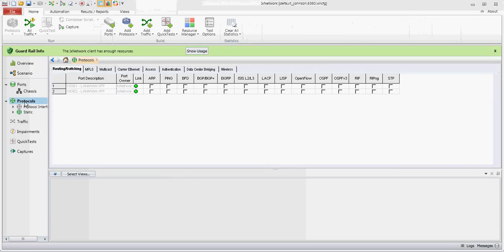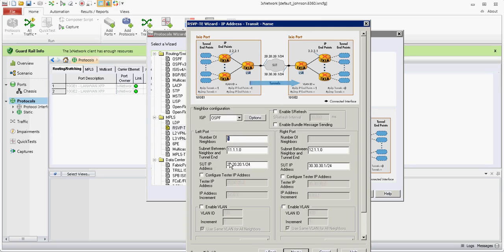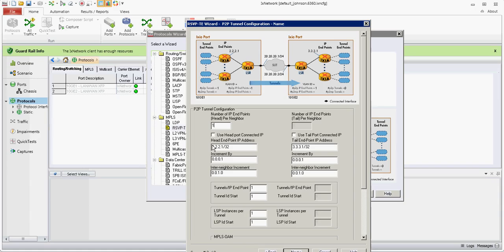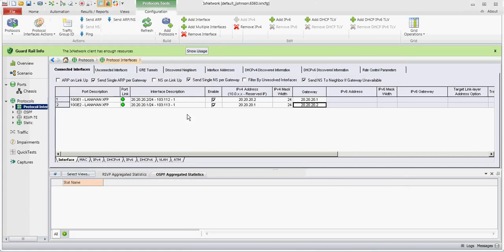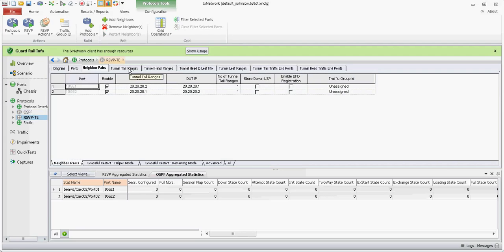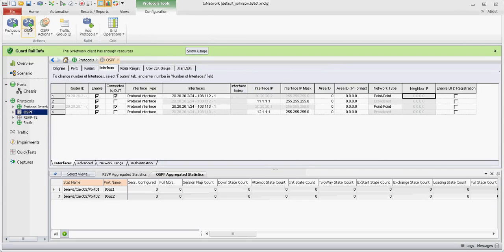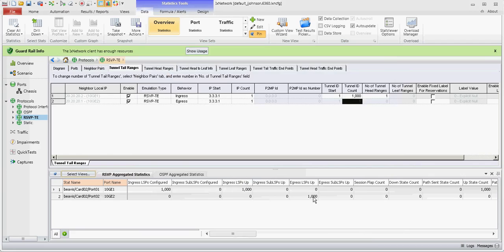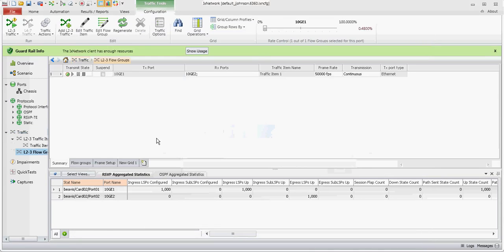IxNetwork RSVP - Classic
Shows how to configure RSVP using the protocol wizard using the Classic framework and then build traffic using those endpoints.